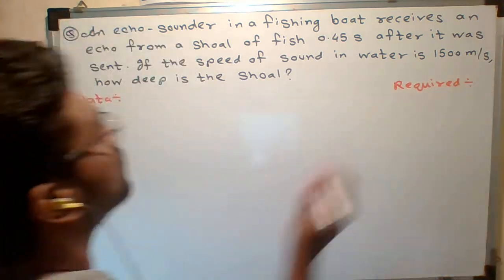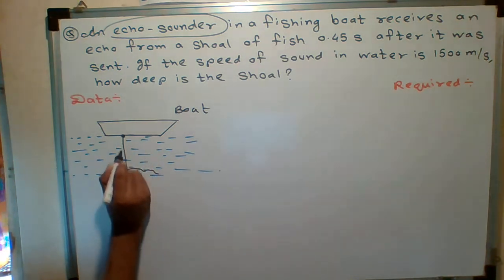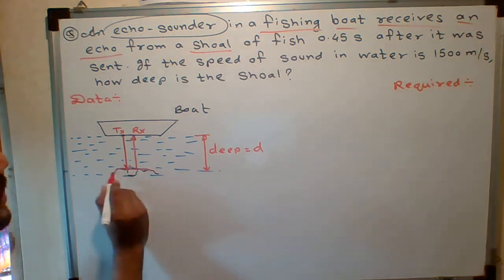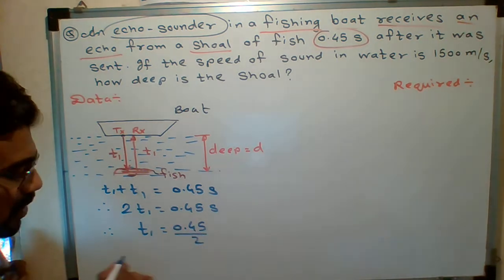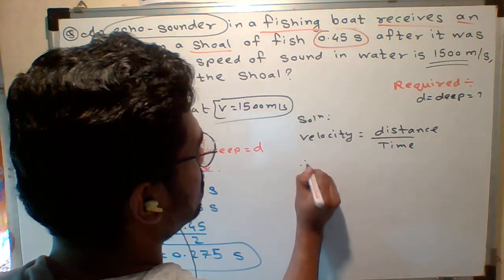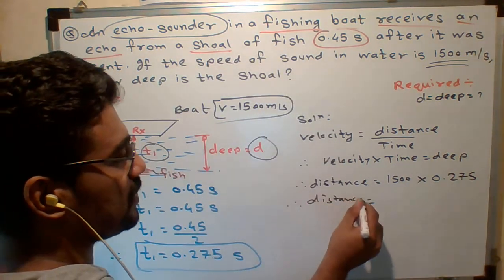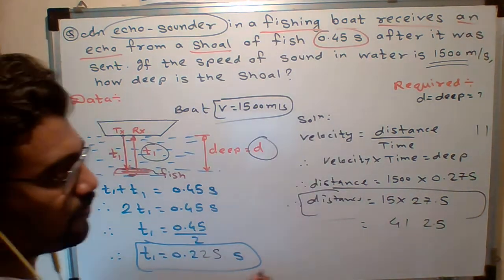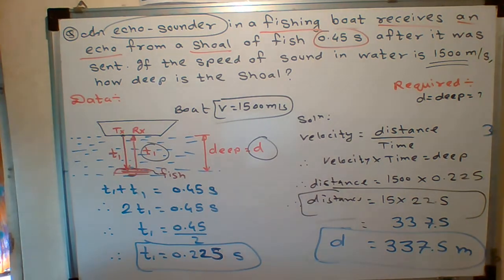Numerical based on echo lecture 15